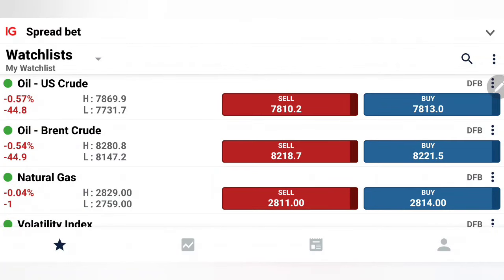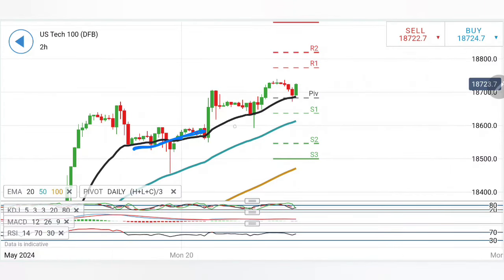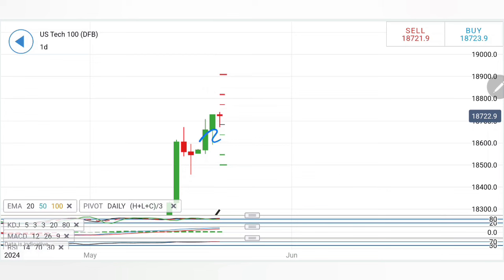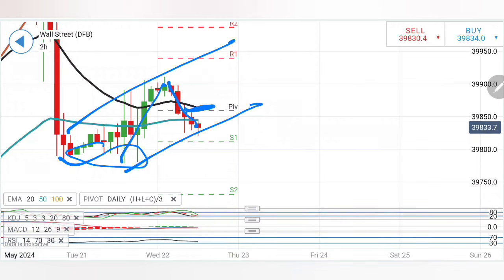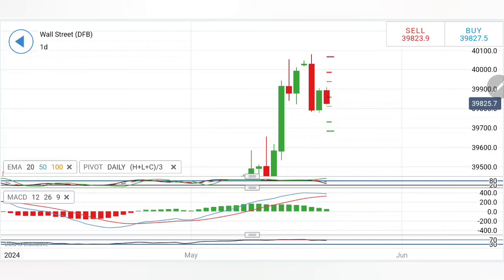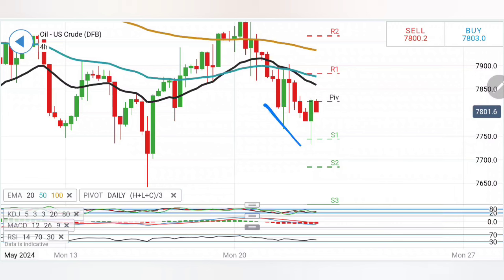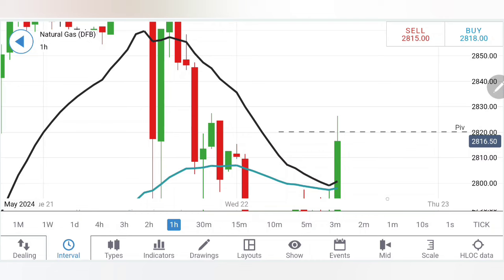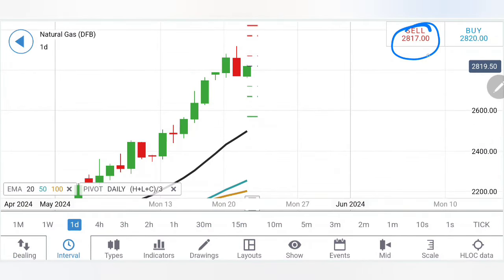Buy or Sell? How To Profit? Crude Oil, Natural Gas, Nasdaq, Dow Jones Trading Signals Live Today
Stay ahead of the market trends with our daily forecast on crude oil, natural gas, Nasdaq, and Dow Jones targets. Get valuable insights and predictions to help you make informed decisions on your investments. Watch now to stay informed on the latest price predictions and analysis.
Welcome to Ankit Jain-Official, your premier destination for financial market insights, specializing in gold and silver rate predictions, and in-depth technical analysis. Today, we dive into "Trading Strategies: Crude Oil & Natural Gas Insights " exploring the latest market trends, analysis updates, and strategic trading approaches suitable for both novice and seasoned traders.

In this video, we meticulously dissect the current bullish stance of indices, alongside updates on crude oil and natural gas, providing you with crucial support levels, potential market reversals, and actionable buy/sell levels for profit maximization. Whether you're looking to refine your trading strategy or seeking to understand the dynamics of the commodity market, this session is tailored to offer valuable insights and practical trading ideas.

Our focus spans from assessing gold's struggle with the  resistance to analyzing silver's potential breakout, all while keeping a close eye on crude oil's consolidation patterns and natural gas's downward trajectory. By leveraging charts and indicators, we aim to equip you with the knowledge to navigate these volatile markets successfully.

Don't miss out on the opportunity to elevate your trading game. For exclusive insights, consider joining our channel memberships, and if you're looking to deepen your understanding, register for our mentorship batches or webinars through the provided links.

Your journey to becoming a proficient trader starts here at Ankit Jain-Official. We look forward to guiding you through the fluctuating realms of financial markets, offering you the tools and knowledge to trade with confidence. Happy trading!

Chapters
00:00 Intro
01:27 Nasdaq 100 Trading Strategy Today
5:31 Dow Jones \ US30 Signals
08:59 Crude Oil WTI Trading Strategy
12:36 Natural Gas Trend Reversal
15:28 Outro

Let's navigate the markets together for a profitable trading day.